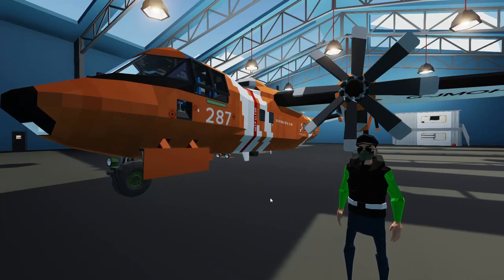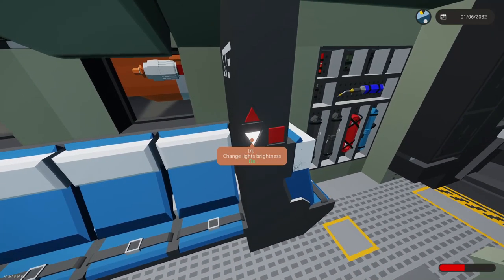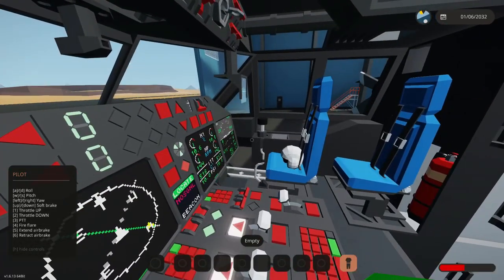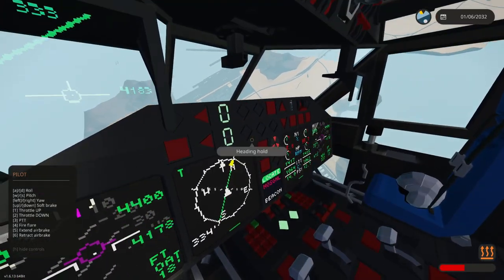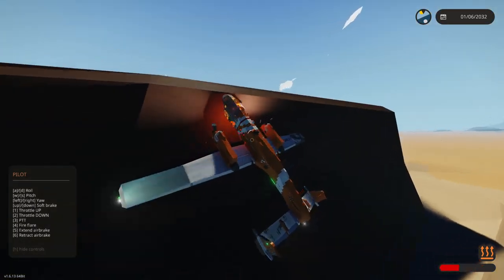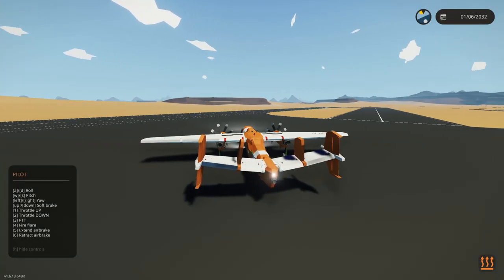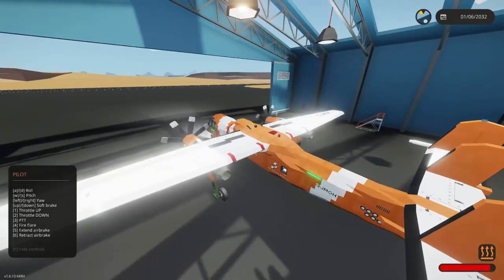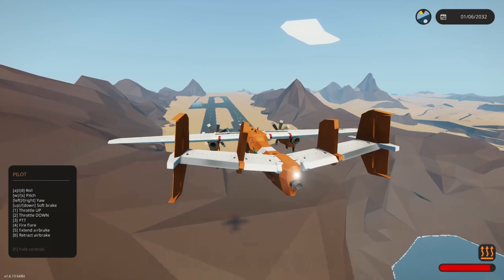I Need a Real Pilot for This Maritime Patrol Aircraft!! Builder Showcase Stormworks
Stormworks
In this episode we review a build from workshop and try it out.